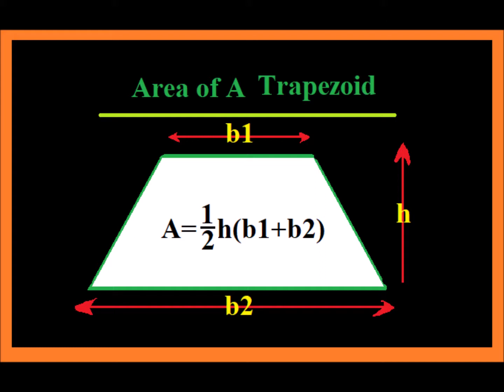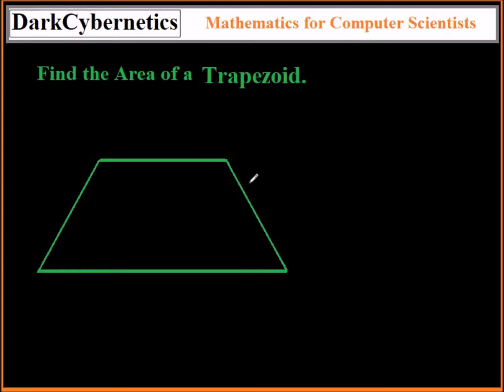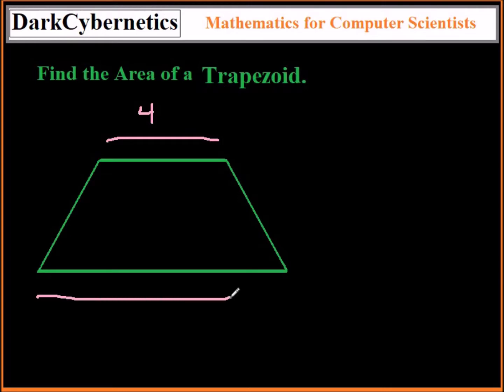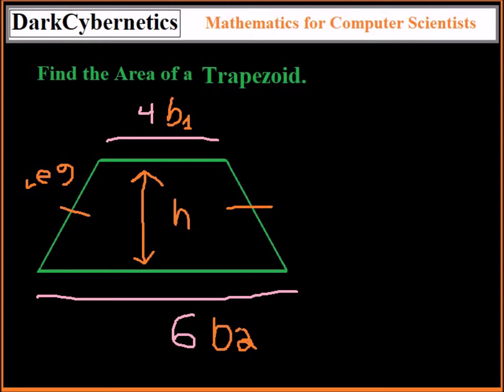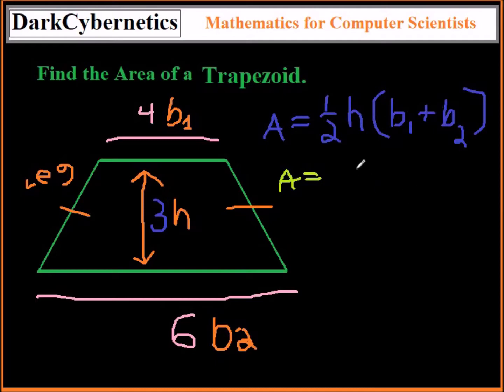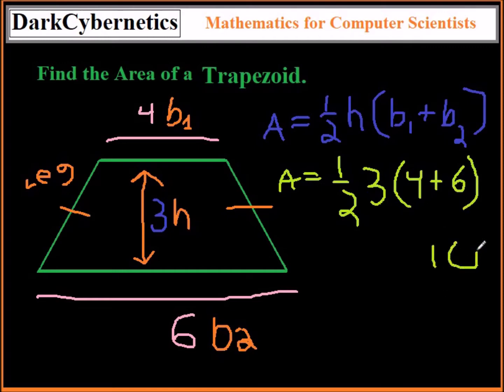DarkCybernetics Mathematics For Computer Scientists Area of a Trapezoid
Video Description: To compute the area of a basic Trapezoid multiply 1/2 times the height times the sum of base 1 and 2.
Series Description : In the following video series DarkCyberetics will quickly explain essential Mathematics concepts for standardized exams.

Learn Play Discover Computer Science